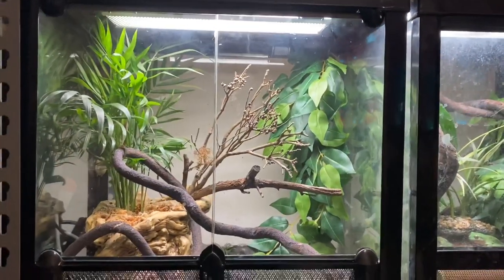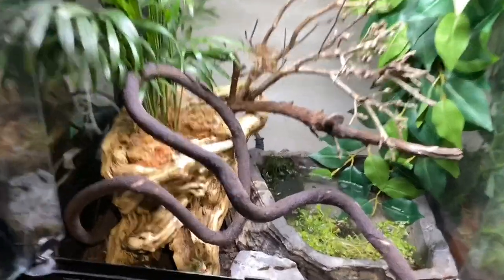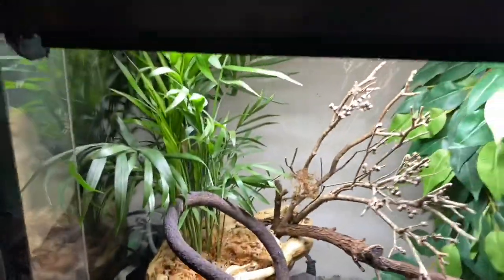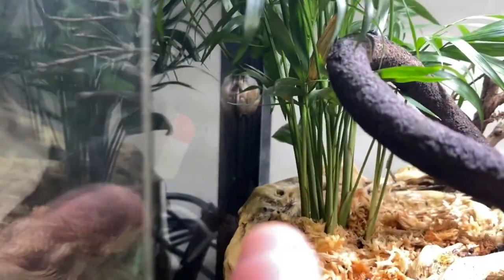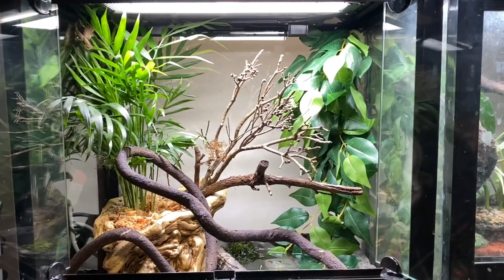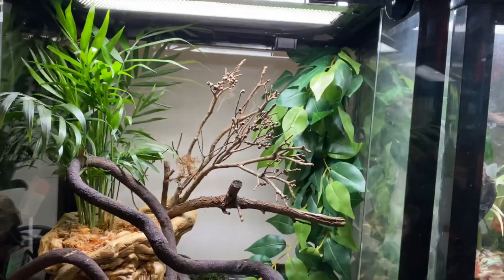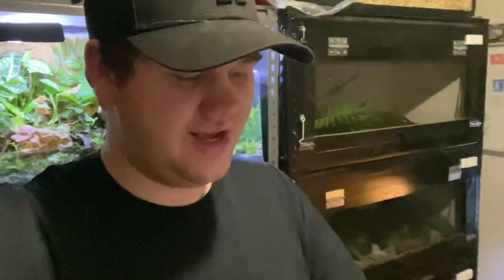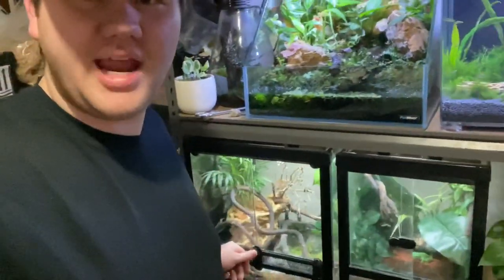Australian Brown Tree Frogs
to the person that dislikes all my videos, you still give me the view 😘